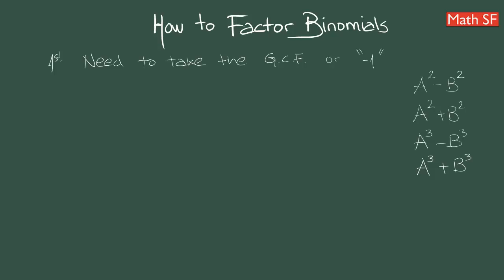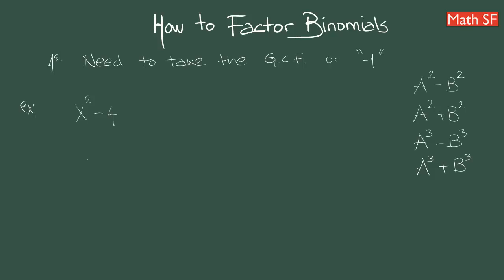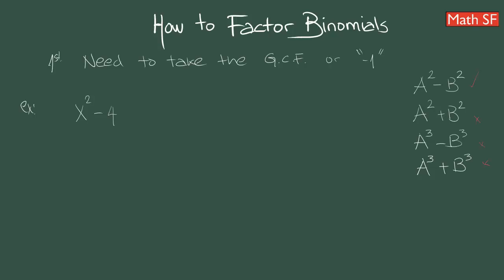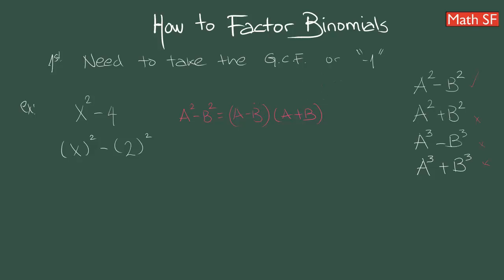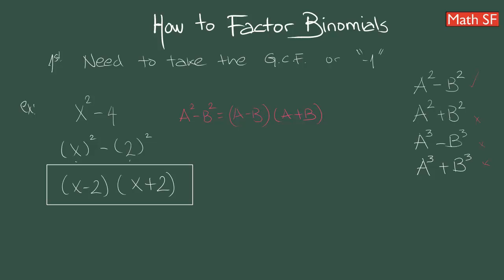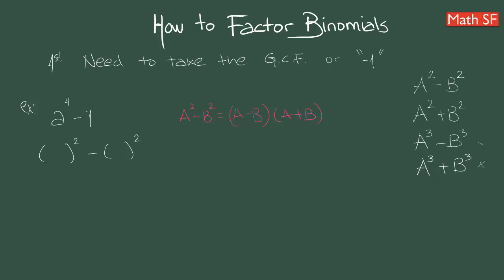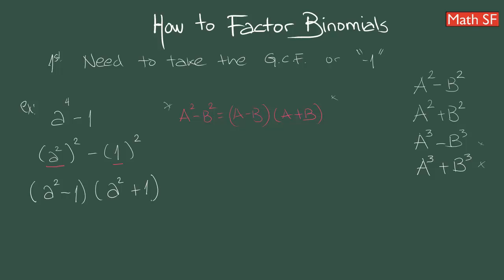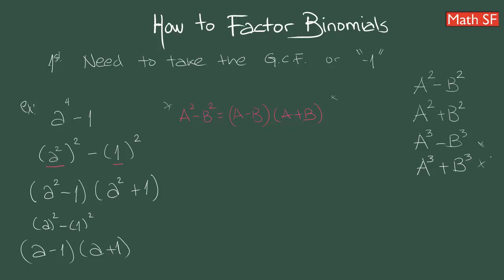Algebra - How to factor binomials -Difference of Squares-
We will factor this binomials by using the difference of squares formula.
(A-B)(A+B)